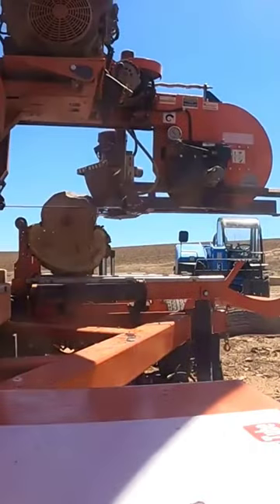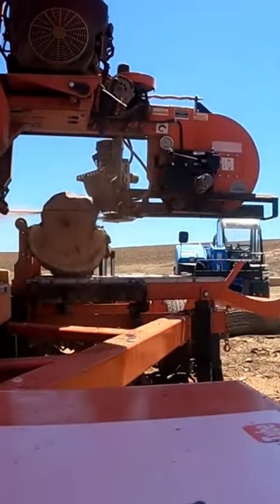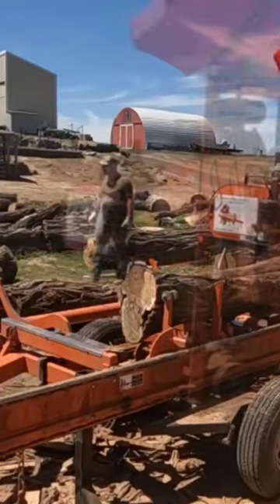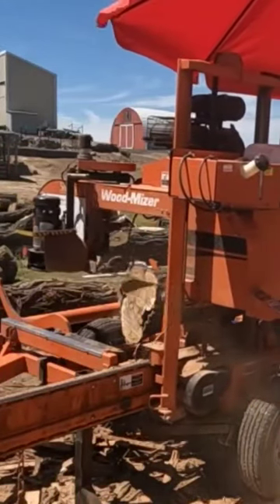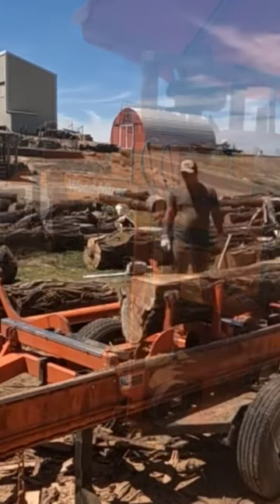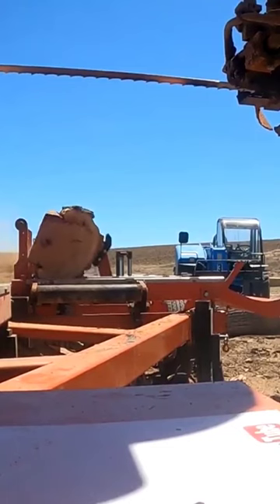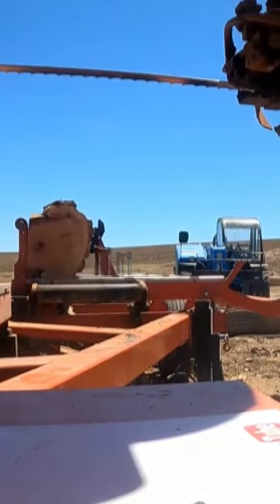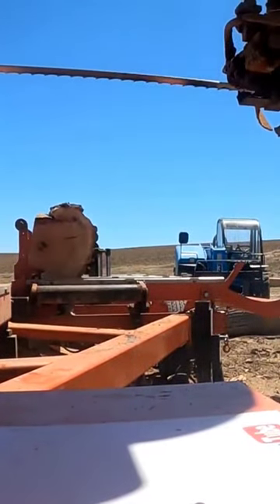Gnarly sawmill woodmizer machine logs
Making black locust 1x6 flooring out of free logs for a large home on the wood mizer lt40 sawmill.

With lots of black locust to mill I get into a rhythm and start milling whatever gets loaded onto the sawmill.  No messing around!  Just getting it done -- now this is a portable sawmill in action!

Milling black locust wood is dusty and takes time since it's such a hard wood but it is very rewarding!  Black locust lumber is hard, beautiful and hard to find locally so when this customer found a source for free logs he jumped on it and we set up and began milling flooring out of it for his home.

Have you ever thought about getting a home freeze dryer for preserving foods for long term storage?  If so, check out Harvest Right!  We love ours!